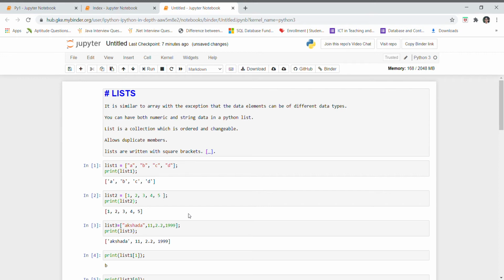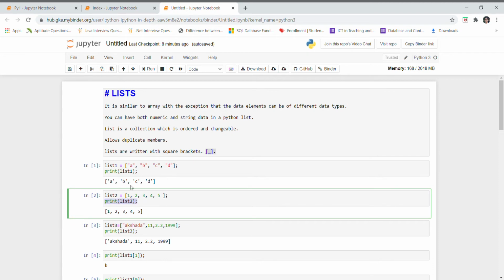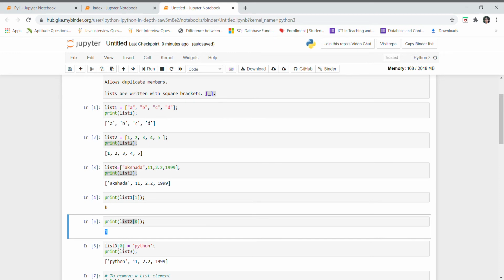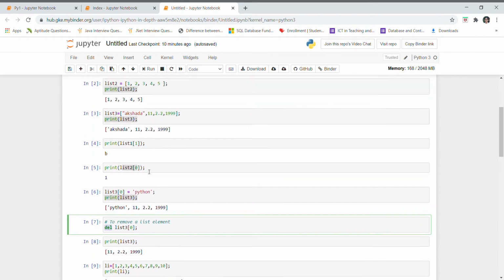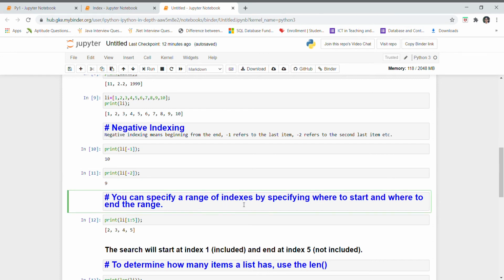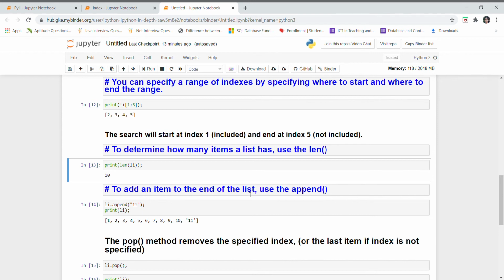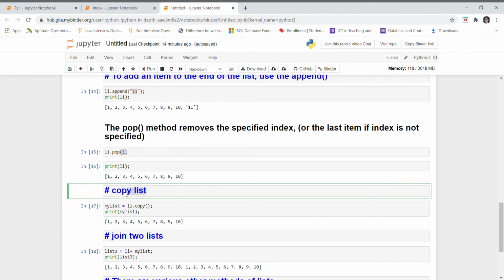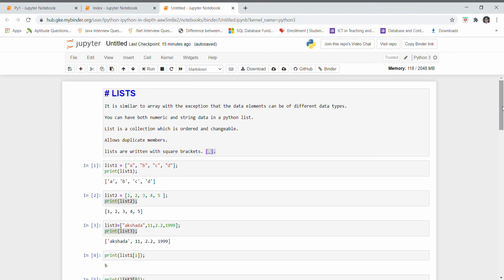3.Python Lists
Hello Everyone

In this video we are going to learn about the one of the important data structure in python i.e LISTS

Here are I have explained

list operations
list functions

Many more lists functions are also available.